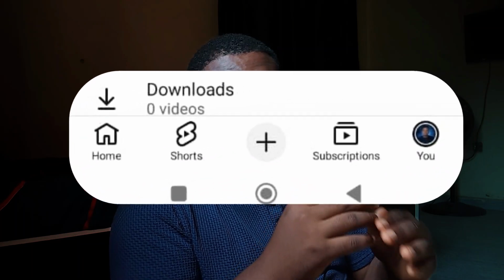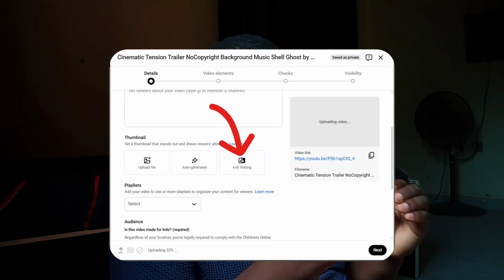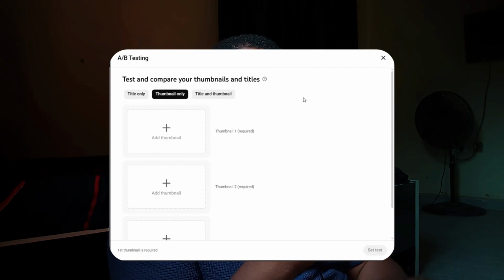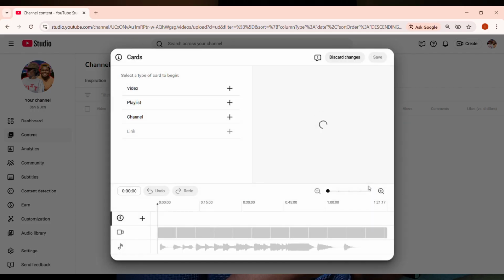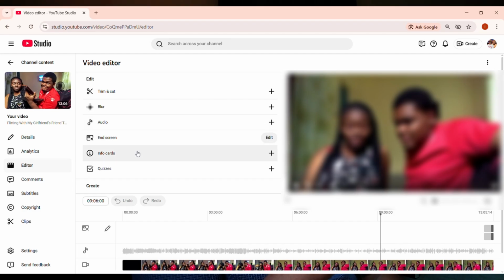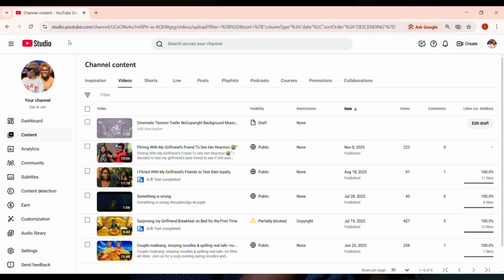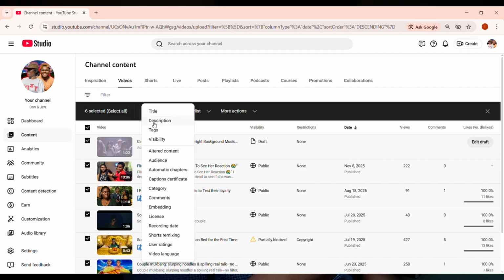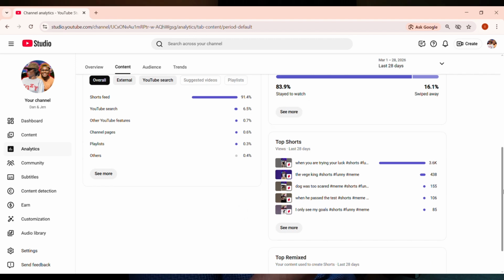This Upload Button Ruined My YouTube Channel Overnight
Did your YouTube views suddenly drop after uploading from your phone? In this video, I share how using the YouTube upload button completely ruined my channel overnight — and the mistakes I didn’t even realize I was making.

If you’ve been posting content using the mobile upload “+” button, you might be hurting your YouTube growth without knowing it. I break down exactly what went wrong, including low click-through rate (CTR), poor audience retention, and how inconsistent content can confuse the YouTube algorithm.

This is a must-watch for small creators trying to grow on YouTube, especially if you upload videos from your phone.

🚀 What You’ll Learn:
Why your YouTube views are dropping
How uploading from your phone can affect your performance
The real reason the YouTube algorithm stopped pushing your videos
How to fix low CTR and improve watch time
Tips to grow your YouTube channel faster